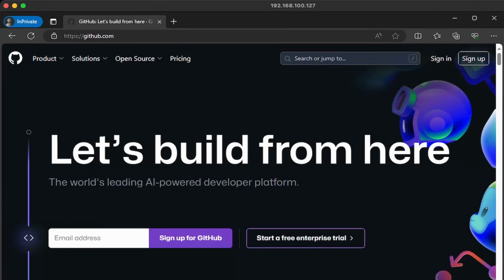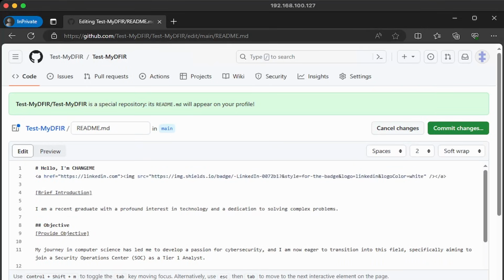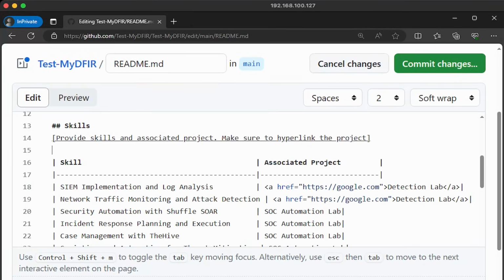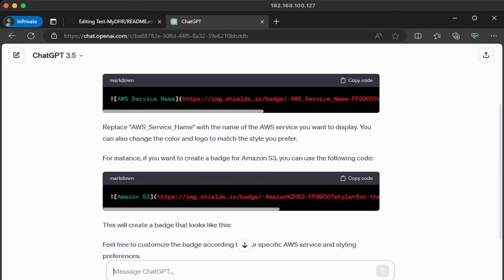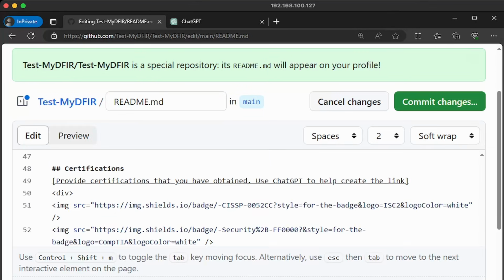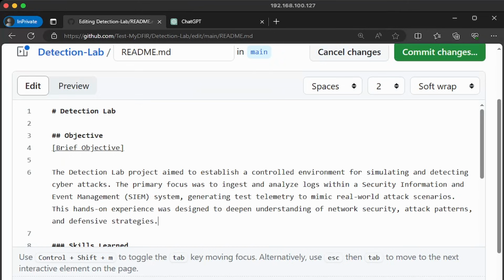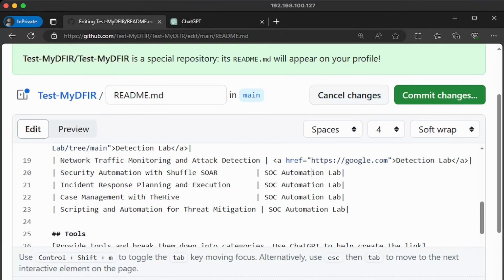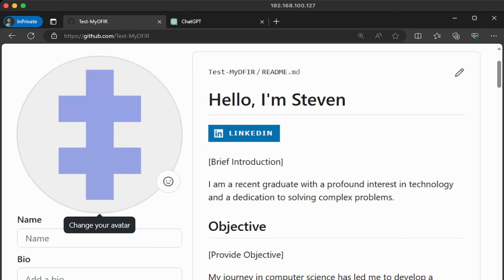Create a Cybersecurity Portfolio on Github (GUIDE)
Ever wondered how you can create a cybersecurity portfolio on Github? Today I'll guide you on how to create a cybersecurity portfolio using my template that you can copy. This video is designed for both aspiring and experienced cybersecurity professionals looking to showcase their skills, projects, and accomplishments in a professional and accessible manner.

EARLY ACCESS & EXCLUSIVE VIDEOS
🕒 TIMELINE
00:00 - Intro
00:17 - Landing Page
09:10 - Project Page